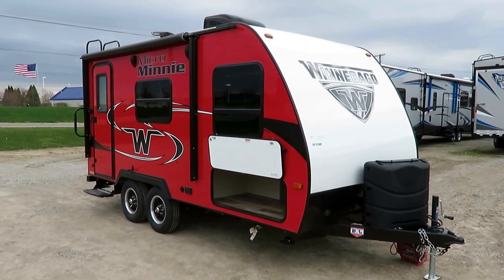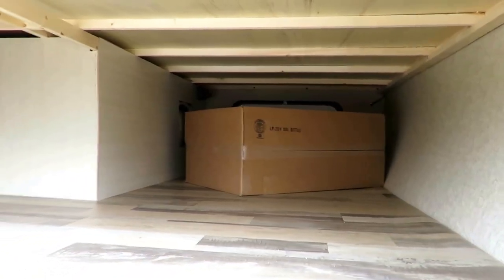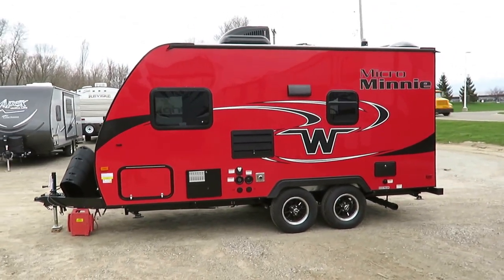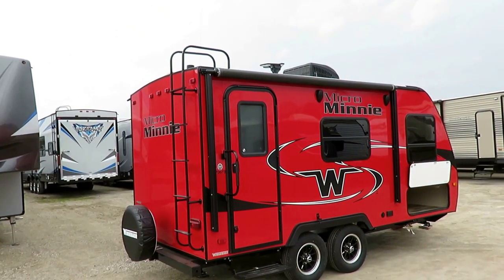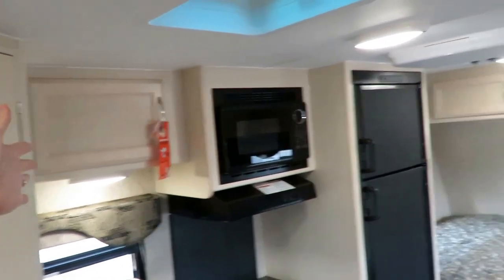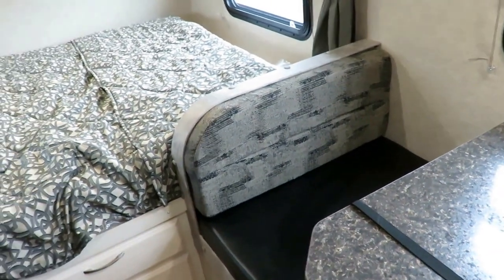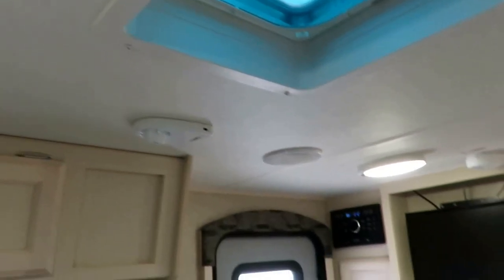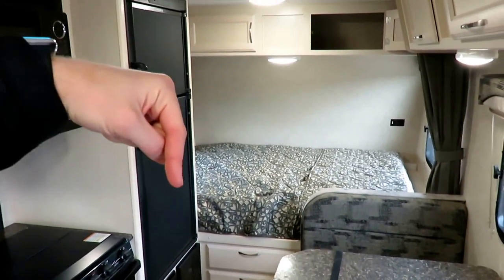(SOLD) HaylettRV - 2018 Winnebago 1706FB Micro Minnie Ultralite 3,180lb Couple's Travel Trailer